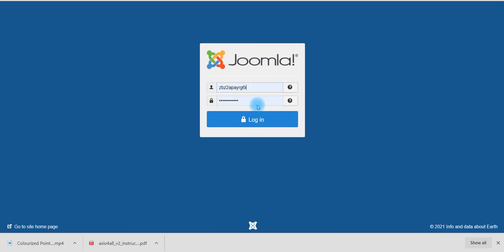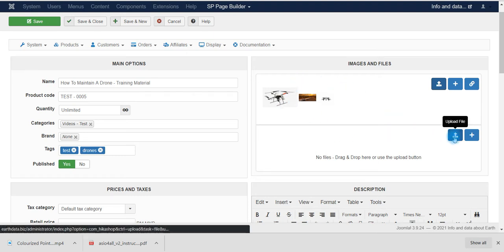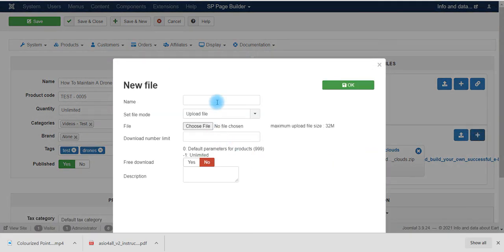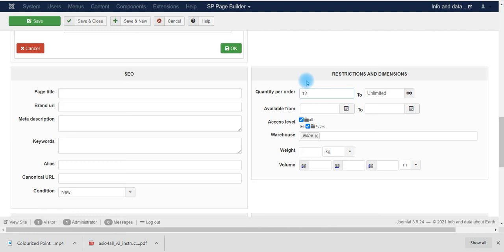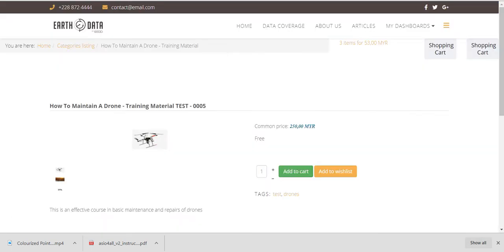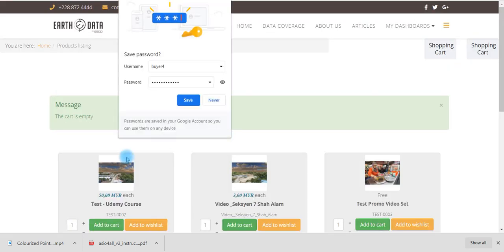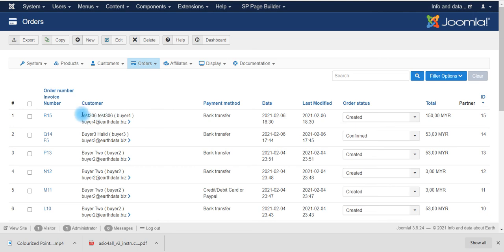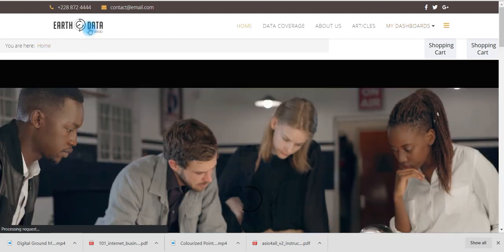Hikahop How To Sell Digital Products